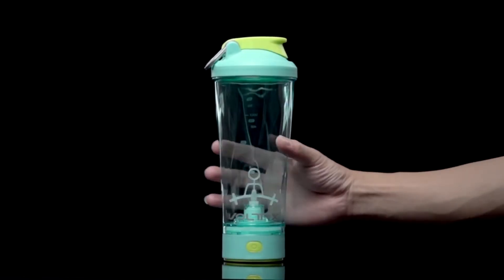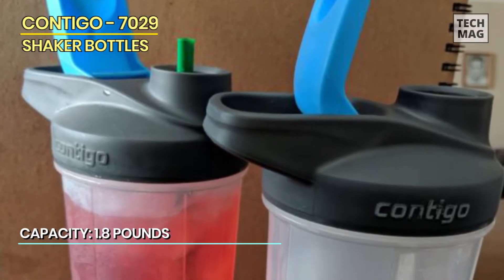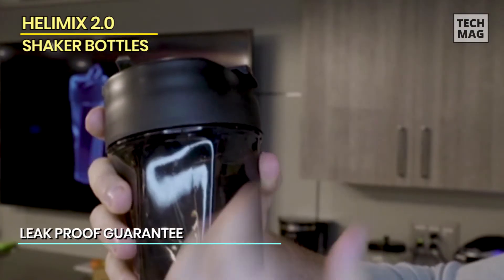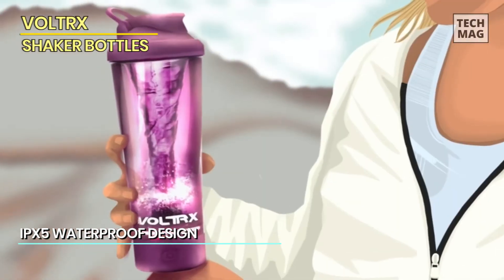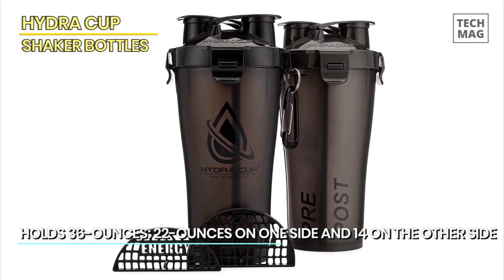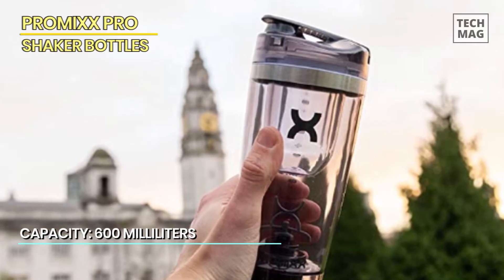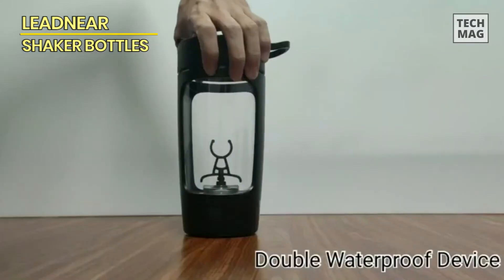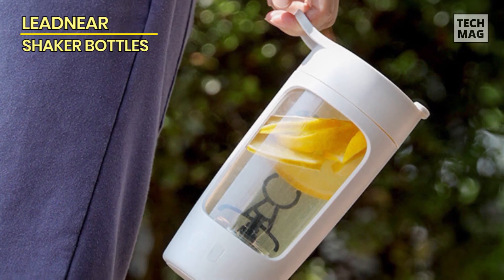Best Shaker Bottles for 2023: Mix Like a Pro!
Check Out The Best Shaker Bottles Here!
► Contigo - 70290
► HELIMIX 2.0
► Hydra Cup
► Promixx Pro

VIDEO GUIDE
00:00 Best Shaker Bottles
00:24 Contigo - 70290
01:31 HELIMIX 2.0
02:49 VOLTRX
04:10 Hydra Cup
05:20 Promixx Pro
06:31 LeadNear

The Contigo Shake & Go Fit Shaker Bottles impressed us with its innovative designs; specifically, the mixer ball is weighted and has solid, indented paddles fanning out from the centers rather than the typical wire ball. These details may seem small, but it prevents clumping while you mix, making the ball much easier to clean. We also appreciated that the measurement on the side goes upto 24 ounces, making this the biggest shaker bottles we've seen. The carry loops made it easy to tote around, and the snap-on lids gave a satisfying click when fully closed, so we felt confident nothing would leak. This shaker bottle isn’t insulated, so anything you stow will get warm eventually. But at well under $15, we think this shaker bottle is an excellent value for everyday needs. The unique textured designs of the shaker ball was easier to clean than its spiraled stainless-steels counterparts. While this shaker cups is a great choice for on-the-go use, we recommend that its contents be consumed quickly because it isn’t insulated.

This odor-resistant shaker bottle doesn’t require a mixing whisk because it has a vortex design that mixes ingredients both clockwise and counterclockwise as you shake the bottle up and down. This makes cleaning much easier, allowing electrolytes, protein powder, and other dietary supplements to blend beautifully. However, some buyers have issues with the powder sticking beneath the mouthpiece or the cap not securing properly. Otherwise, this plastic bottle is another great option, holding 28 ounces of fluid. If you don’t clean them super well, shaker balls can get pretty gross. This bottle is ball-free but still gets your protein powder lump-free with its patented vortex design. It’s also leakproof, shatterproof, and dishwasher-safe. The design makes for super effective mixing, and the manufacturer says it can even mix notoriously difficult peanut butter. Hicker powders like casein or whey may not blend that easily as they would with a electric shaker bottle like the PROMiXX Pro Shaker Bottle or with a traditional shaker bottle. This bottle is also not insulated, so if you prefer ice-cold beverages, try the BlenderBottle Radian Insulated Shaker Bottle instead.

Shaking your protein drink by hand is so old-fashioned. Suppose you want to upgrade your shaker bottle. In that case, the VOLTRX Premium Electric Protein Shaker Bottle uses an electric powers via micro USB C charging cables to perfectly mix your drink every time. The results, A silky-smooth texture thats a delight to drink. A single press of the mixing button trigger 30 seconds of almost-silent blendings and a double press activates three minute which was more than we need in the tests which was done, FYI. We had an hard time reading the measurement on the bottle due to slightly curved designs. And since the mixing blade are plastics, they feel rather a little flimsy, and we definitely don’t quite recommend using this shaker bottles for anything like fruit or ice. This game-changing vortex blender shaker bottles is made from high-quality material, and the quality of the well-mixed protein liquid rivals any standard shaker bottle. Voltrx premium protein shaker bottles also have super cool shade-changing lights that give the bottles an extra bit of cool. This Voltrx electric shaker bottle is also extremely capable of mixing protein shakes to the point of no clumps, no lumps. And unlike most protein shakers on this list, this bottle does all the mixing work for you.